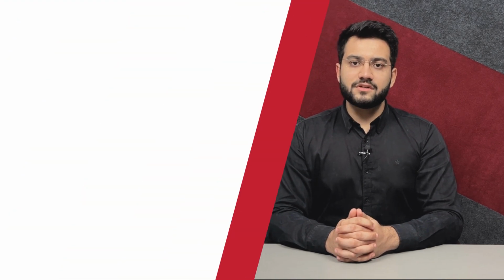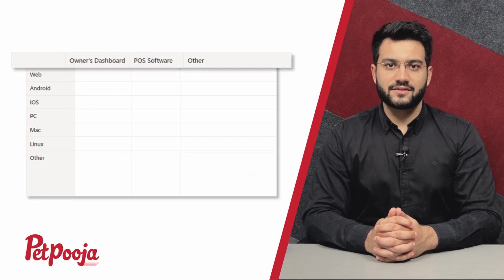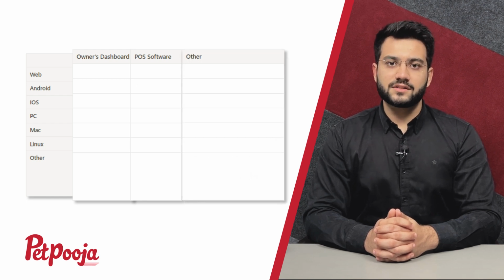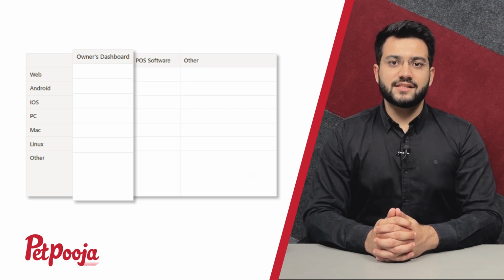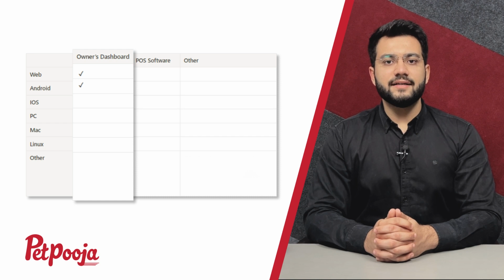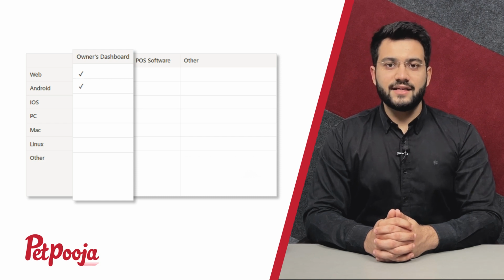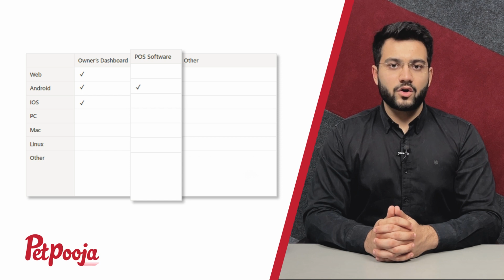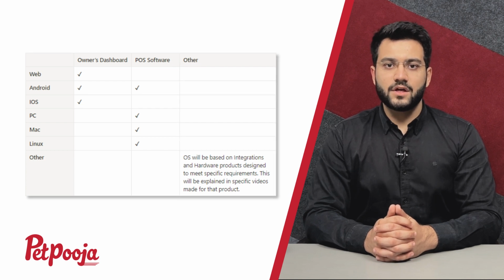Petpooja | Petpooja Interfaces | English